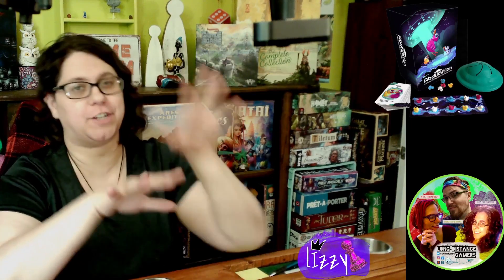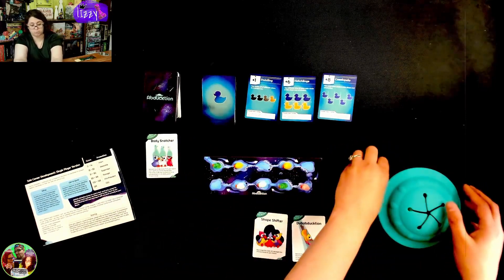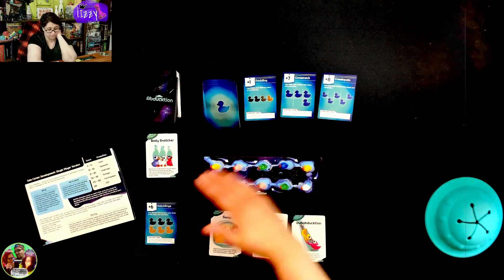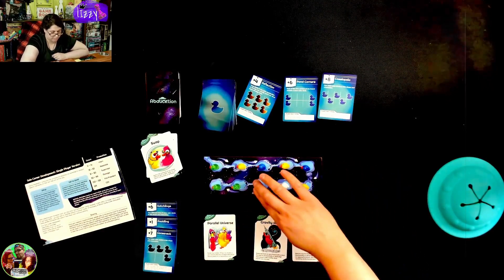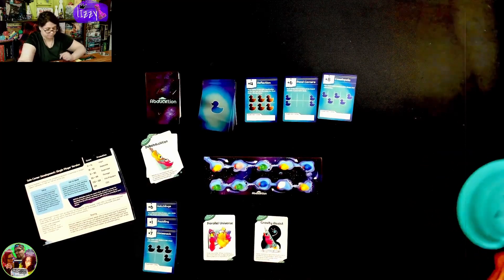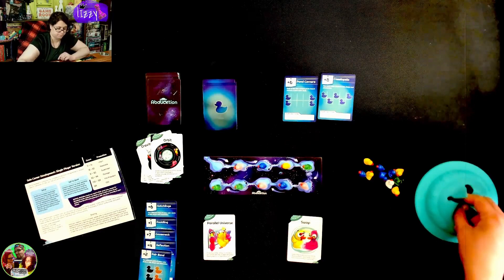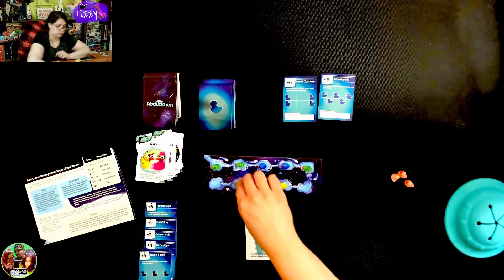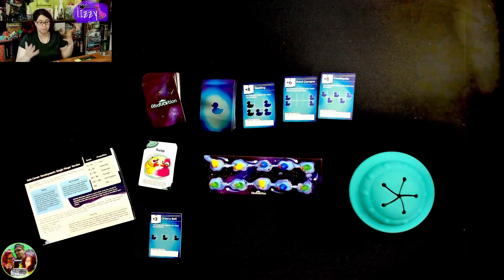Abducktion: Solo Playthrough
Join Lizzy as she solos Abducktion!

Time Stamps:
Introduction: 00:04
Quick Notes: 00:17
Start of Game: 00:51
End Game Triggered: 19:01
Lizzy's Thoughts: 19:25
Closing: 20:00

Note: Lizzy bought this game via Kickstarter pledge.

You can find more of our thoughts and how to play different games remotely on YouTube (Long Distance Gamers), Instagram (@longdistancegamers), and Twitter (@FarAwayGamers)!